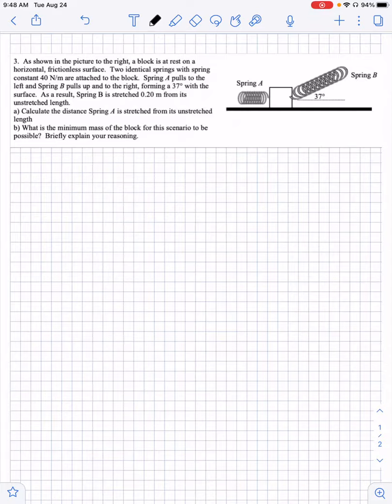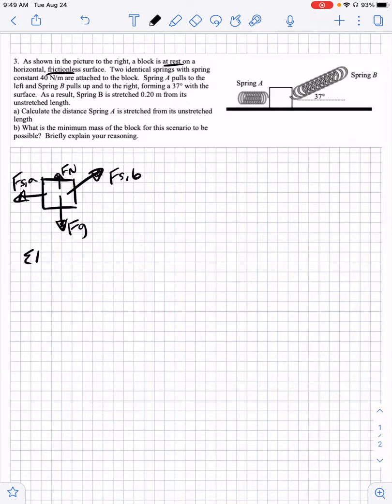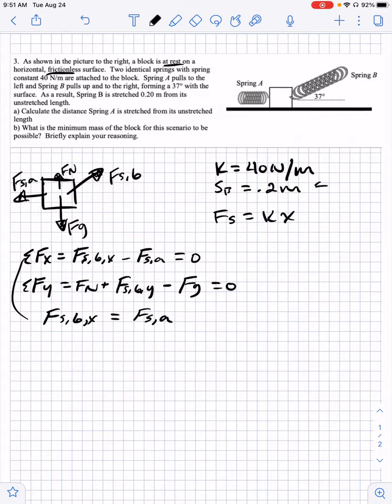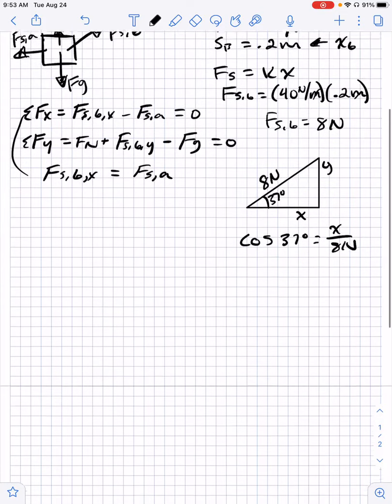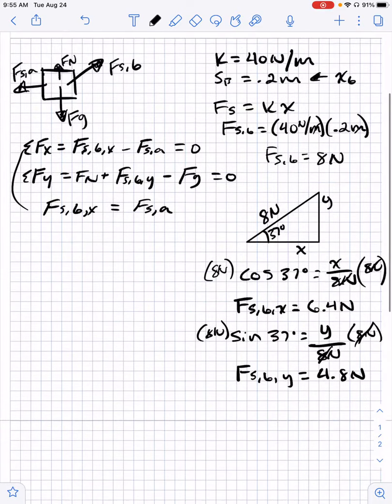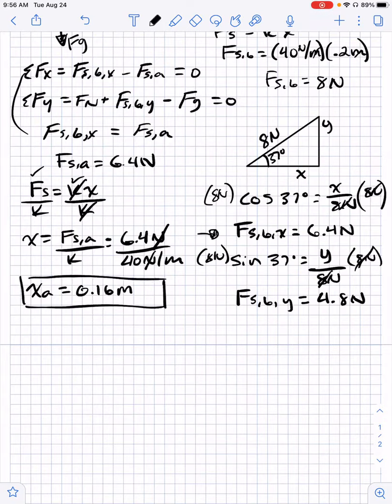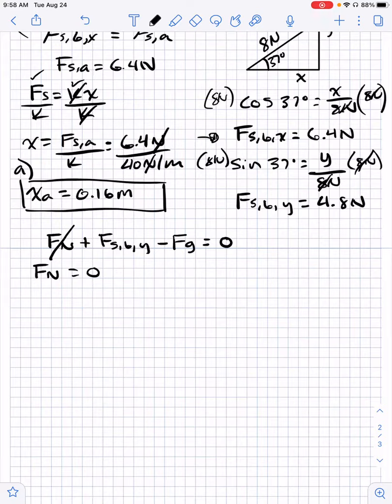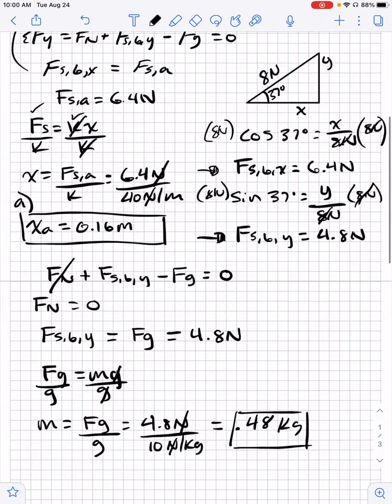Statics 3 Example Problem